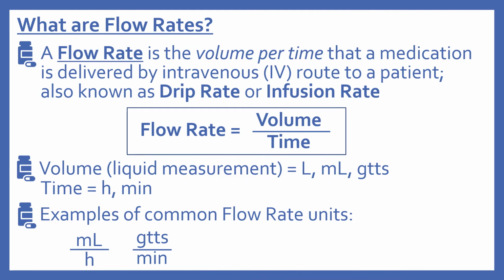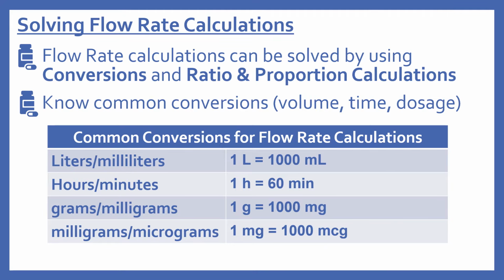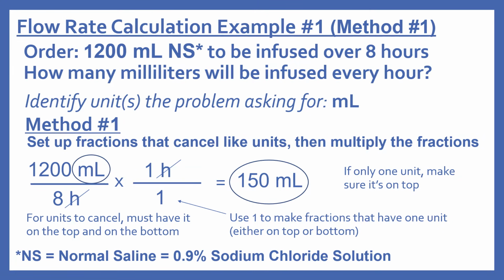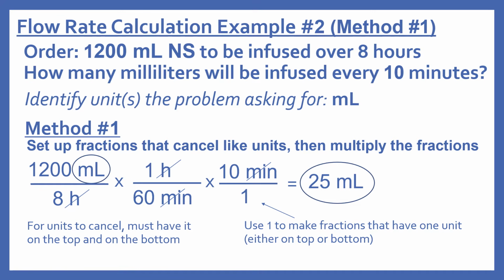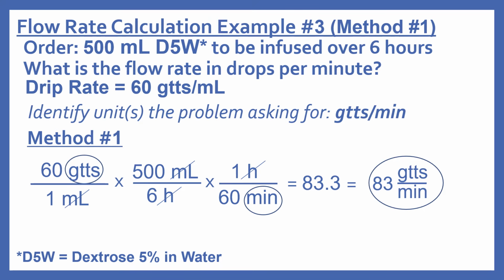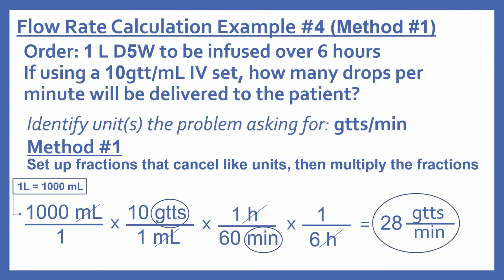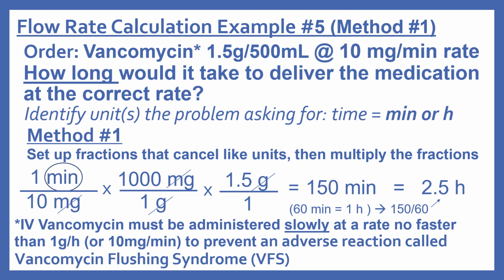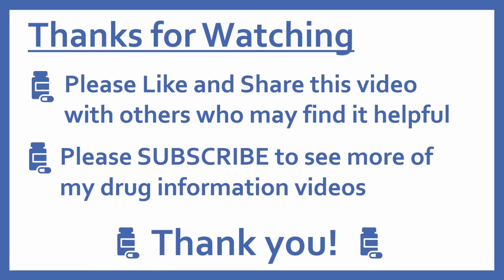Pharmacy Calculations: IV Flow Rates - PTCB CPhT PTCE Math Pharmacy Technician NAPLEX Test Prep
Pharmacy Calculations: IV Flow Rates - PTCE CPhT PTCE Math Pharmacy Technician,  NAPLEX PharmD and Nursing Test Prep. Information that is useful for NAPLEX, PTCB PTCE, and Nursing Exam Preparation. Covers IV Flow Rates, IV Administration Sets, Drop Factors, and 2 different methods for solving pharmacy Flow Rate problems including Conversions and Ratio and Proportion Calculations.